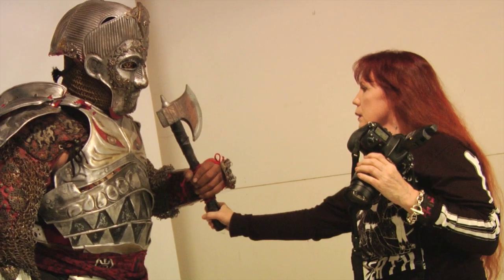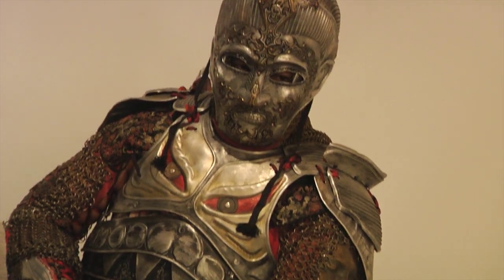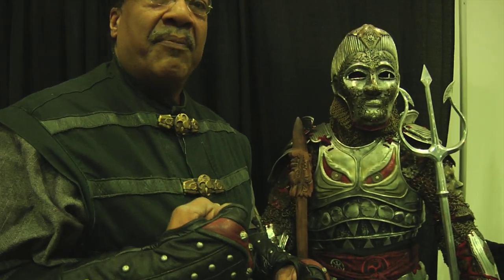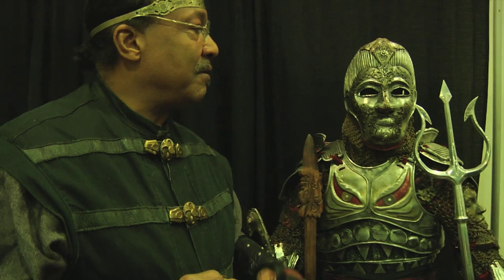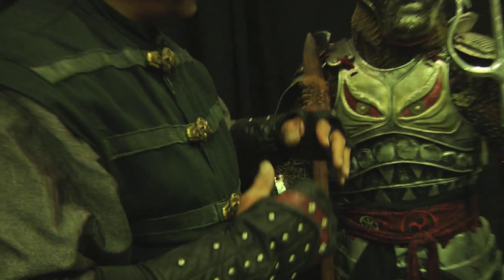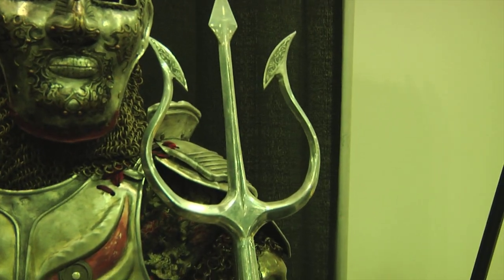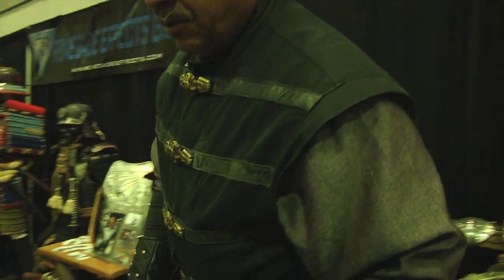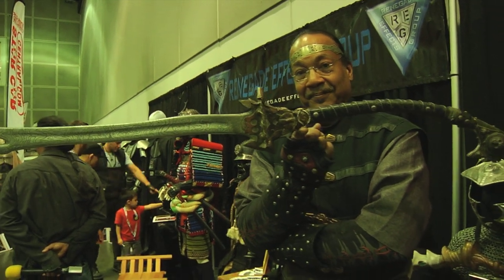RENEGADE EFFECTS BOOTH COMIKAZE 2015 (6 of 8)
Dragon Dronet talks about his tribute suit of armor